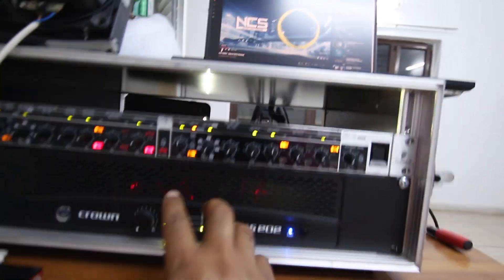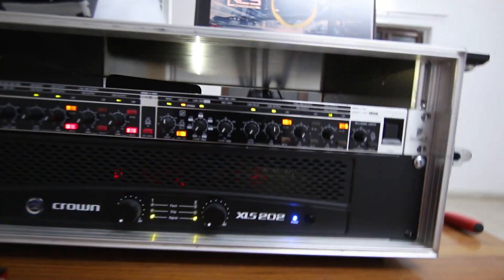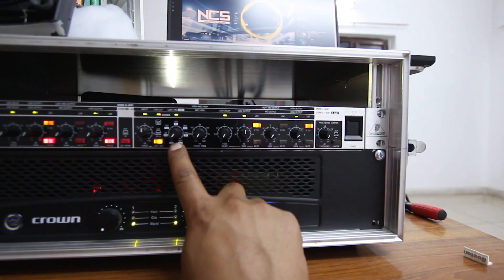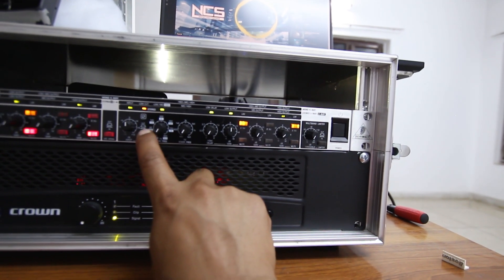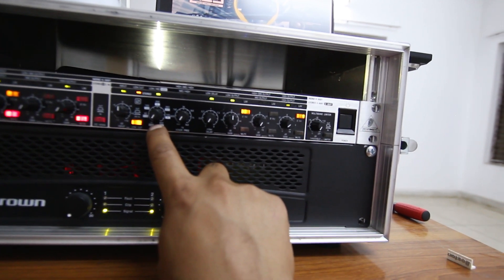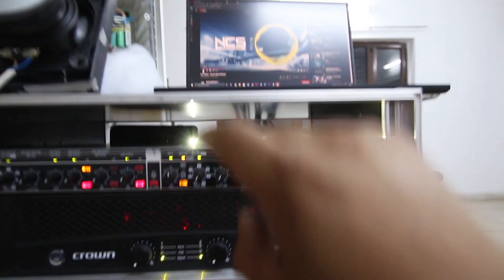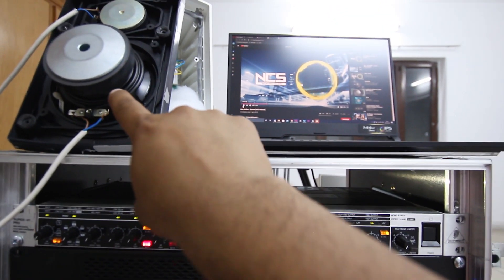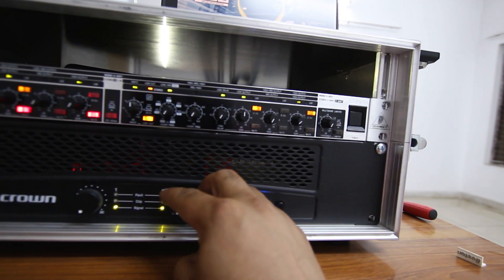How To Setup Active Crossover with Studio Monitors or Any Speakers and Bypass Passive Crossover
In this video I have demonstrated how to disconnect or bypass the built in passive crossover of the studio monitors or any speakers and then connect it properly with external active crossover. In the video all connections are explained properly and the functionality and advantages of Utilizing & integrating a active crossover in the audio system design.

if you Guys have any questions then please feel to ask.

Amazon UK link to buy Behringer CX3400-V2 SUPER-X PRO V2 High-Precision Stereo with 2/3/4-Way Mono Crossover Limiters

Amazon UK Link to buy Crown XLS 1502 · Power Amplifier

Amazon UK link to buy Yamaha AG06 audio interface

Amazon UK Link to buy Boston Acoustics A25 BookShelf speakers

Listen ad-free with YouTube Premium
Song
Spectre
Artist
Alan Walker
LatinAutor - Warner Chappell, Warner Chappell, BMI - Broadcast Music Inc., LatinAutor, UNIAO BRASILEIRA DE EDITORAS DE MUSICA - UBEM, LatinAutorPerf, ASCAP, LatinAutor - SonyATV, EMI Music Publishing, Sony ATV Publishing, and 23 Music Rights Societies